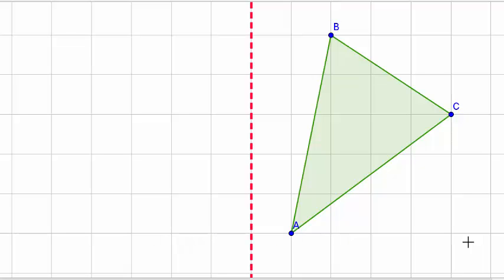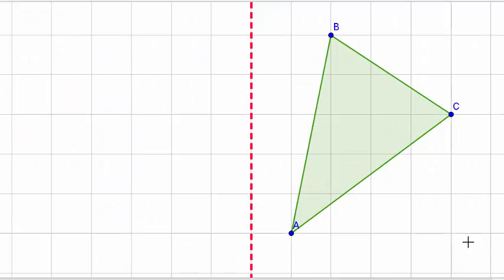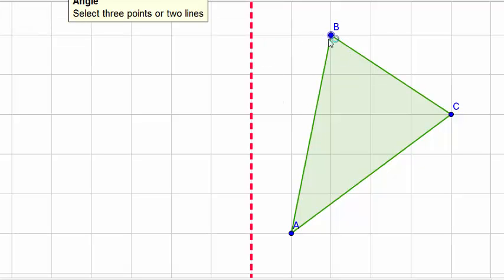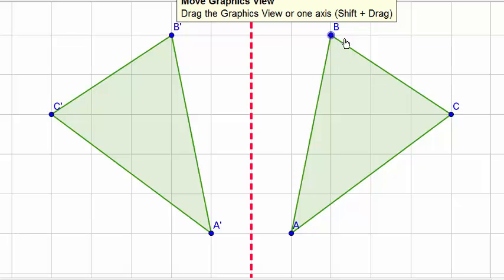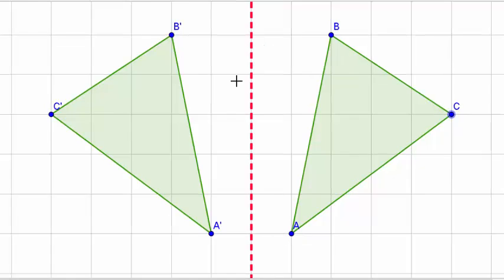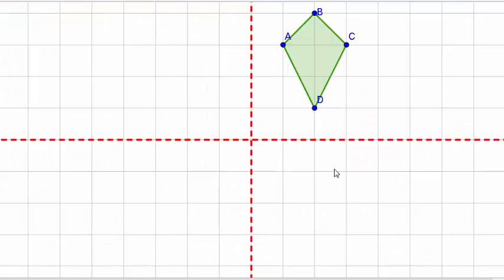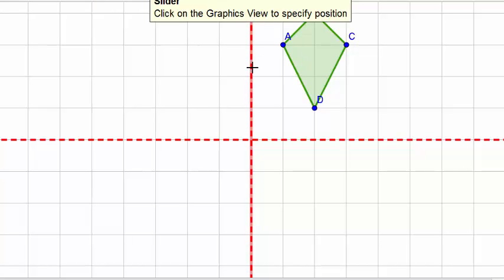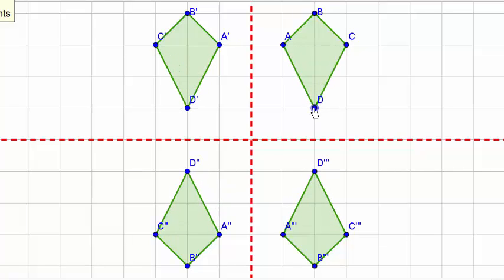How to Reflect Shapes Vertically, Horizontally and Diagonally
Reflection. How to reflect shapes along vertical, horizontal and diagonal mirror lines, or in two mirror lines combined.

Geogebra is used to demonstrate three dynamic examples of reflection. Learn how to label vertices of an object and its reflection.